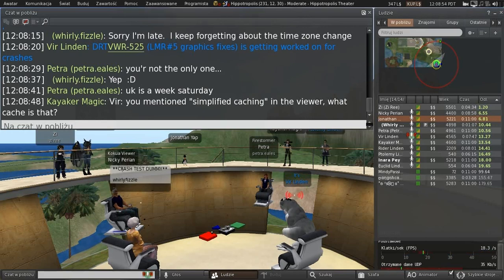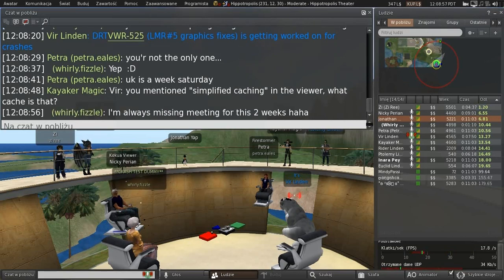Second Life: Third Party Viewer meeting (19 March 2021)